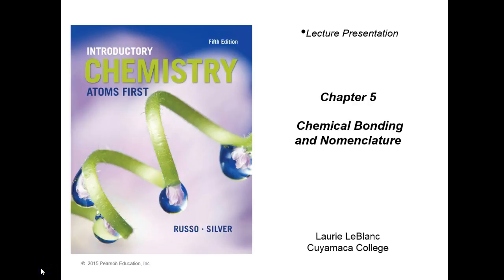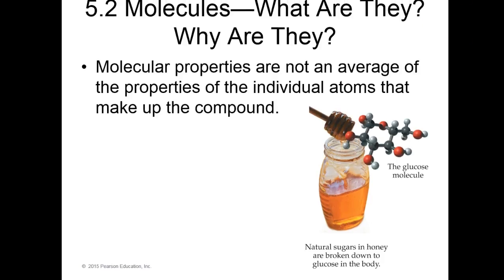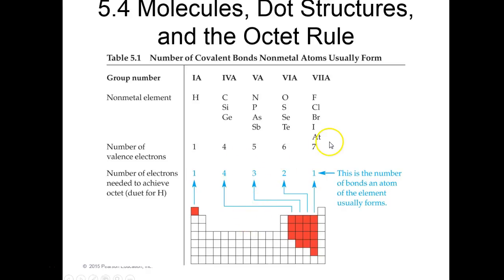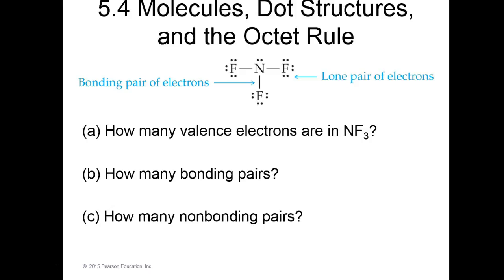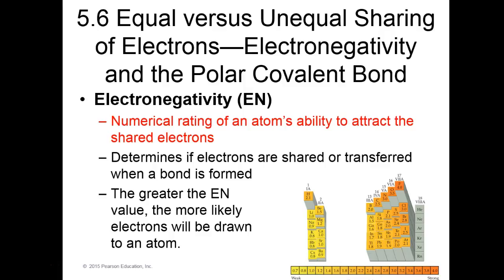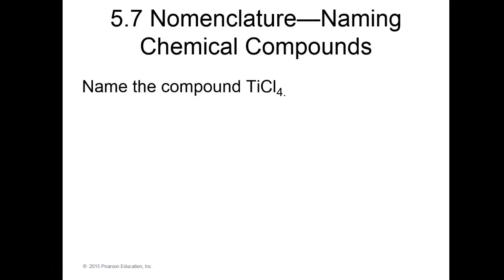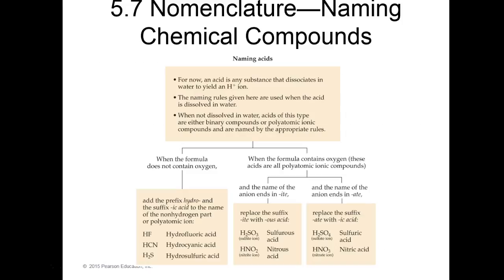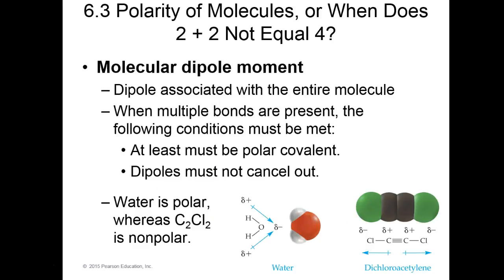Intro to Chem Ch5 -6 Bonds, Nomenclature, Shape